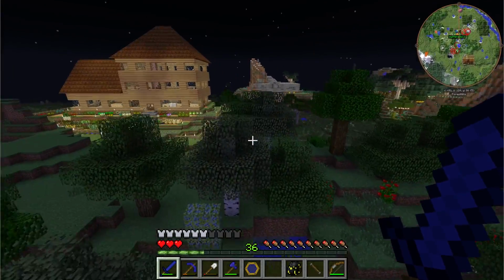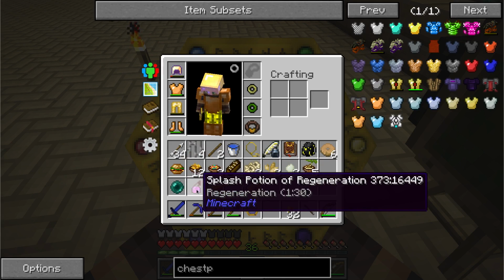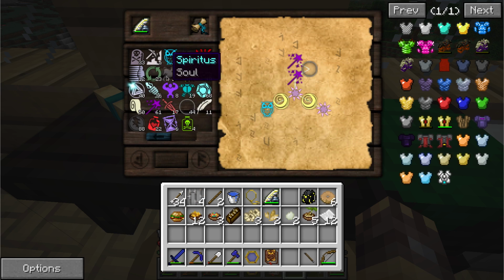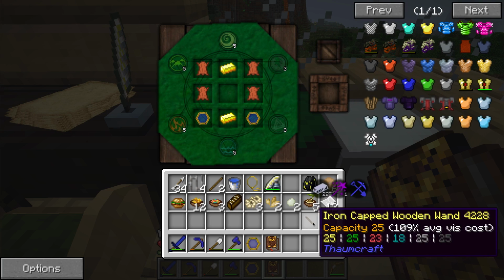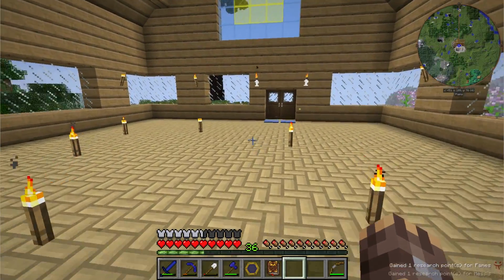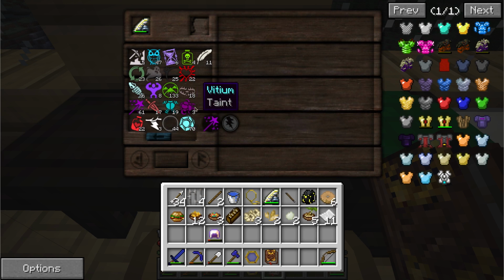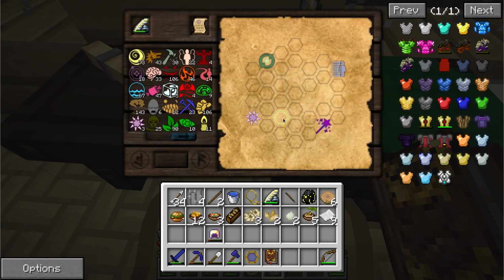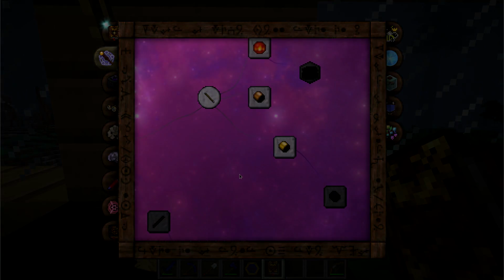Starting Thaumcraft Research | Crackpack with the Crackpots (Episode 11)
After our adventures amongst the barrow downs last episode Josh and I settle down to more peaceful pursuits. I start doing Thaumcraft research, and craft one of the most useful pieces of equipment for any thaumaturge. Also the mysterious cow seems to want to hang around my research table…

"Carpe Diem", "Plucky Daisy", "Easy Lemon", "Look Busy", " Fretless", "Cattails", "Brightly Fancy"